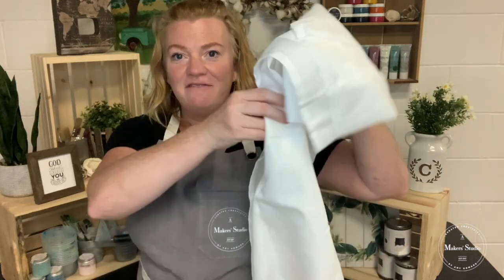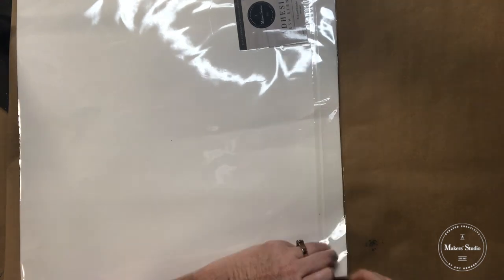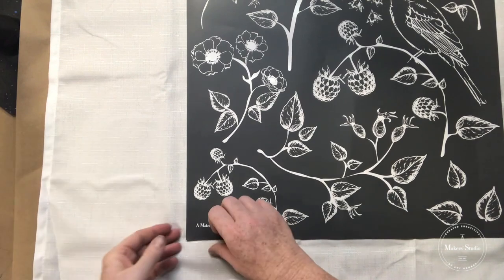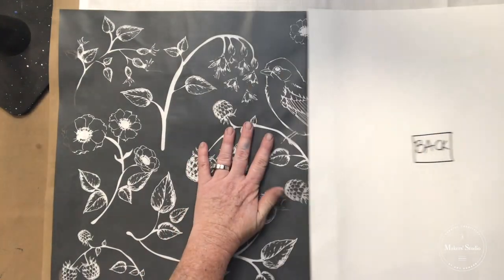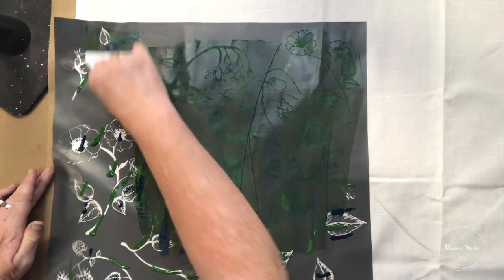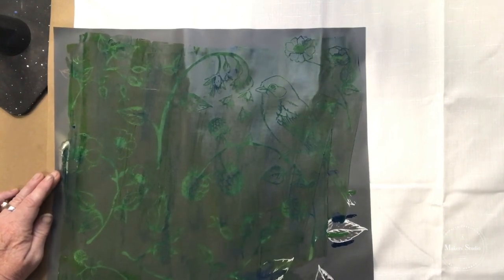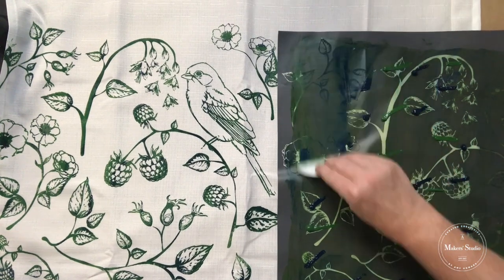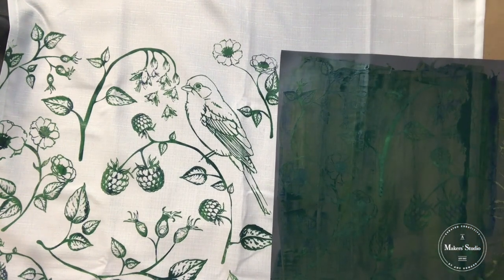Cafe Curtains Makeover | Step By Step Tutorial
DIY your own cafe curtains with our Birds & Branches Mesh Stencil!
Cristie from Joyful Art Studio shows you its as easy as 1 - 2- 3!